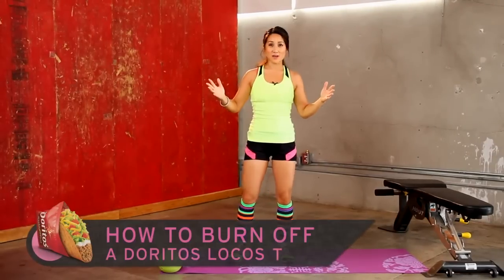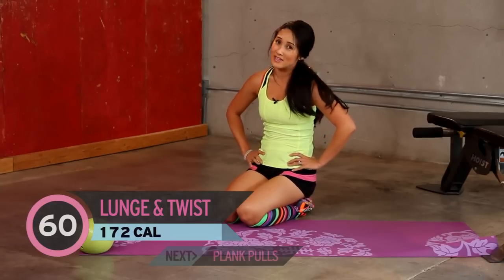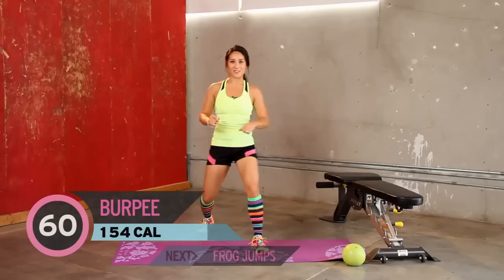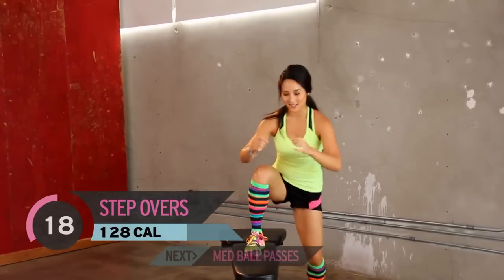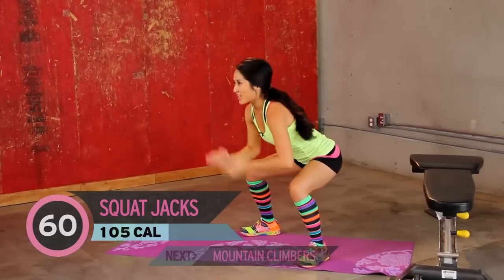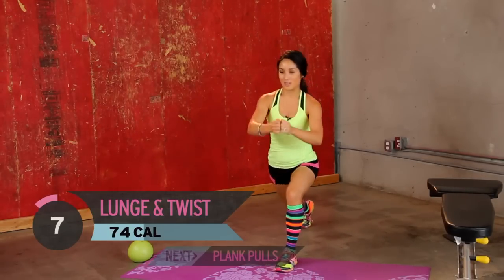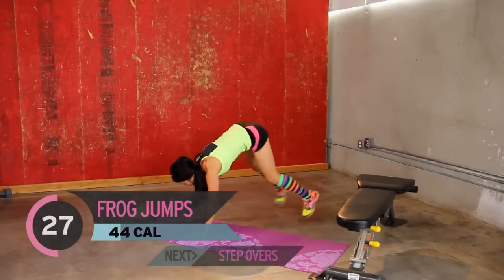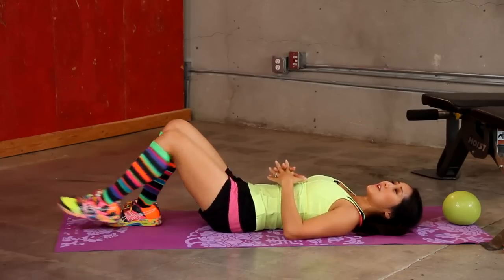Taco Bell Calorie Burner Insane Workout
XFIT Daily hits you with intense, full-body workouts five days a week. Trainers Jason Charchan and Michael Patarino lead you through a grueling series of fat-burning cardio movements and exercises that build strength and stability. XFIT: Get addicted.

About Our Trainers:
Jason Alexander Charchan, certified with the American Council on Exercise, has trained world-famous athletes, actors, models and more. He has appeared in Muscle & Fitness Magazine, competed in FAME and Musclemania, and appeared in fitness product commercials.

Michael Patarino is a experienced trainer and model in Los Angeles, CA. Follow him on Twitter